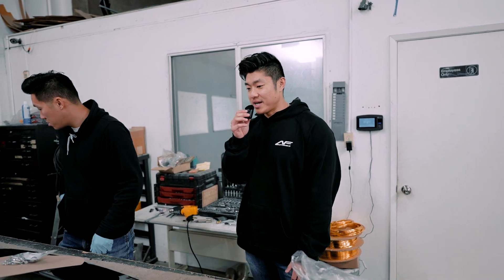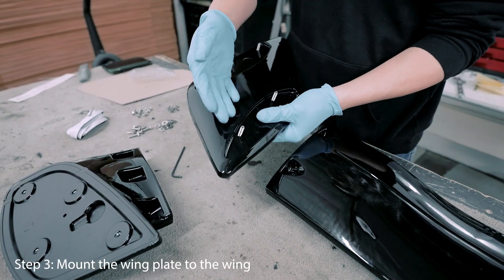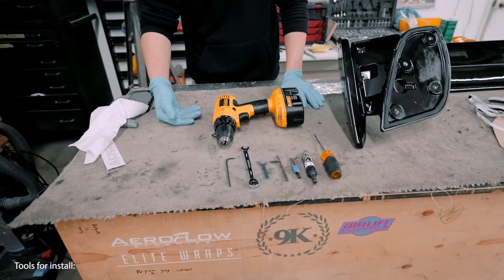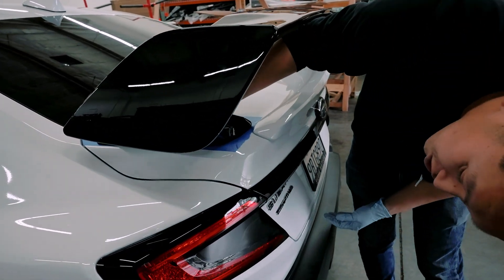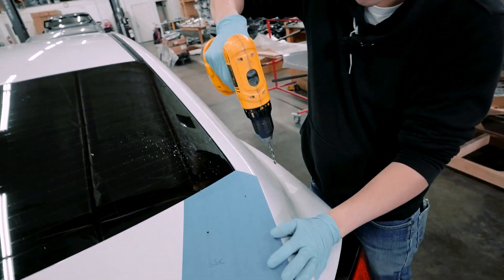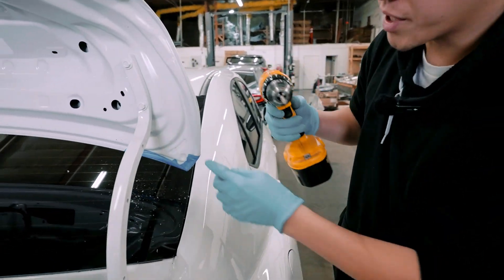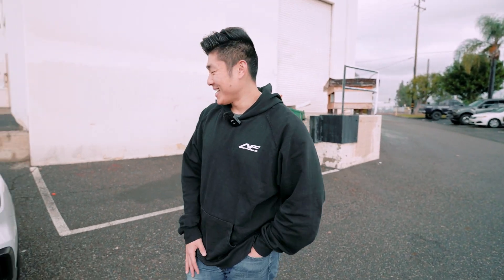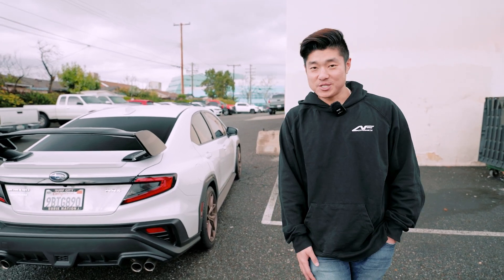How to install your Aeroflowdynamics V1 STI Wing | 2022 WRX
In this video, we show you the STEP BY STEP instructions on how to install your AFD STI wing!

Follow us as we will be doing a full build on our 2022 WRX.

_pos=1&_sid=eccd58684&_ss=r